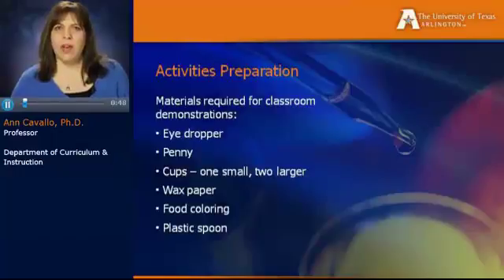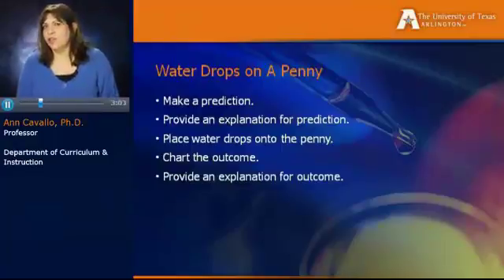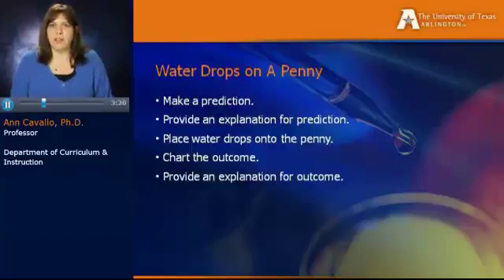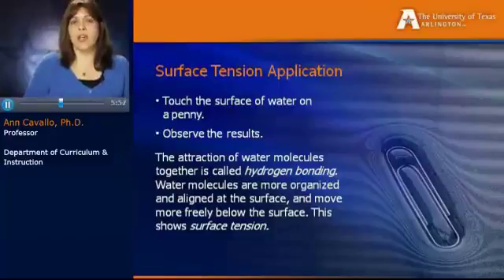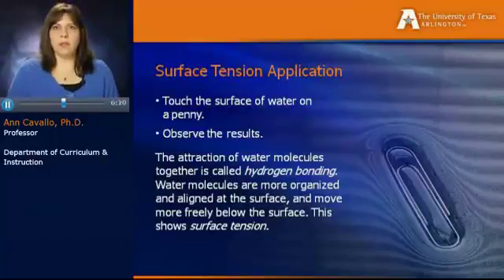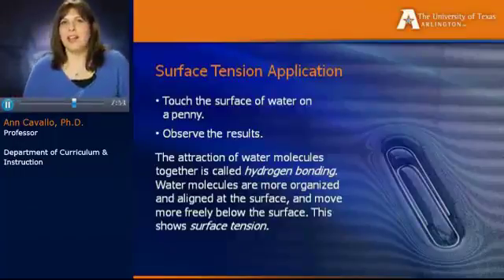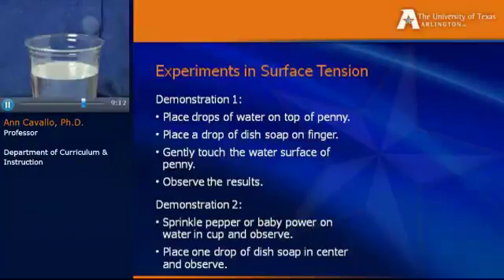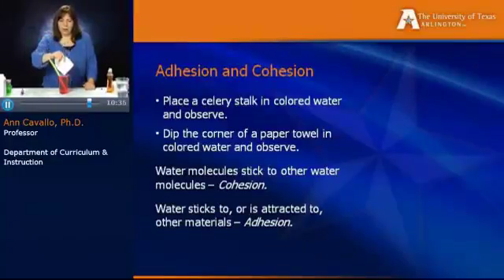EDUC5309 W1 Sticking Together mp4 Basic Small WEB MBL H264 600